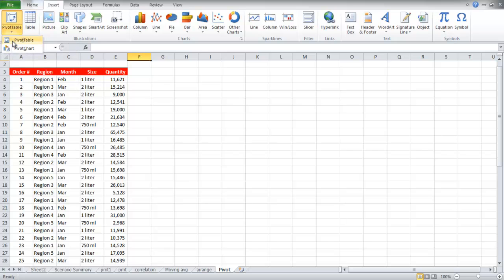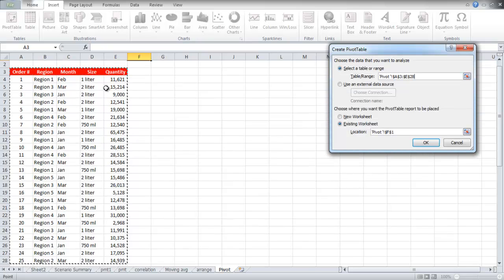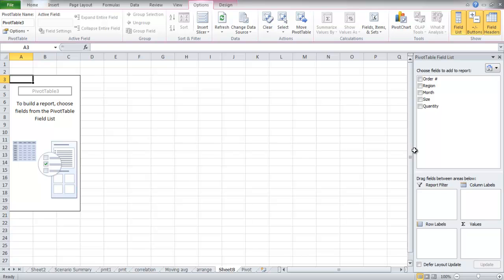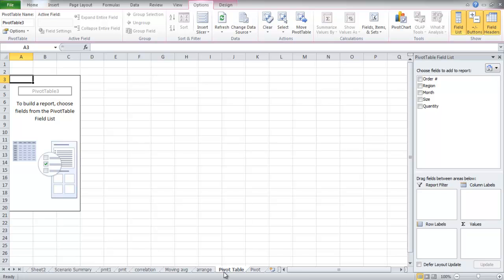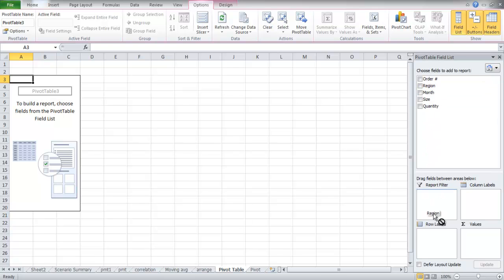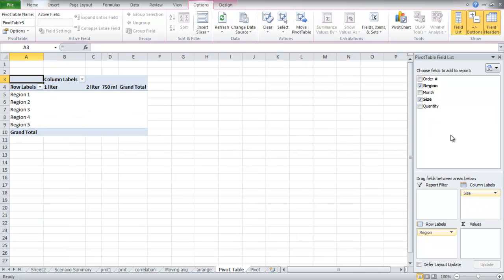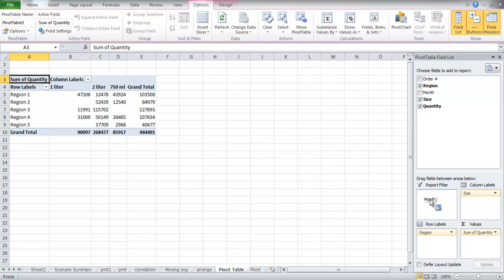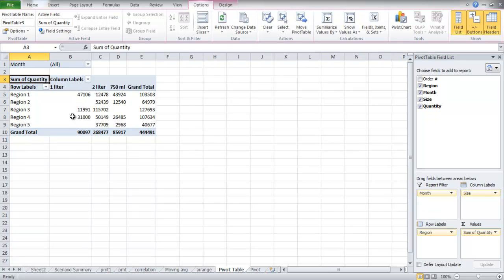How to Create a basic PivotTable in Excel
Follow this tutorial and learn how to configure a Pivot Table from scratch; from the initial selection of the data for the Pivot Table till its published.

Many people don't know how to create a PivotTable in Excel. They consider it too complicated. In the preparation of the Pivot table, you have to select the data range the Pivot Table is going to use. Next you choose the fields that you want to use in the Pivot Table. Then you assign these fields roles; place some in rows while others in column headings.

In this tutorial, we will teach you how to create a basic Pivot Table in Excel.

Step # 1 -- Insert Pivot Table
First of all, go to the "insert" tab and click on the "pivot table" button which is located in the "tables" group. From the drop down menu, select the "pivot table" option.

Step # 2 -- Select data for Pivot Table
Once done, the "pivot table" box will open up. Select the range of the data including the top row and then click on the "new worksheet" radio button before clicking on the "ok" button.

Step # 3 -- Configure Pivot Table
A new sheet will be added to the workbook but the data will not be lost. On the right hand side of the screen, you will find the "pivot table field list" pane. The fields will be listed in the box. In this tutorial, we clicked on the "region" field and dragged it to the "row labels". Next, drag the "size" field to the "column labels", the "sum of Quantity" field to the "Values" and the "month" field to the "report filter".

Step # 4 -- Results of the Pivot Table
Now as you can see that in the "row labels", we have the "regions" from one to five. Then in the "column labels", we have the size. We have grant total region wise as well as size wise in the Pivot Table.